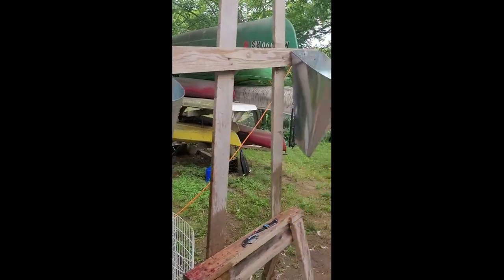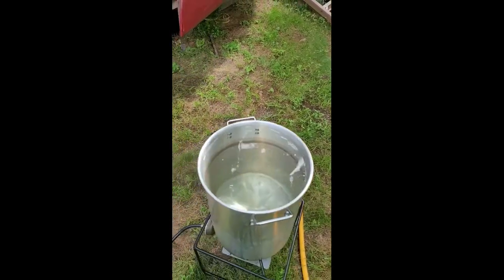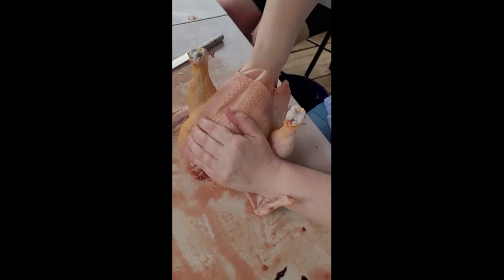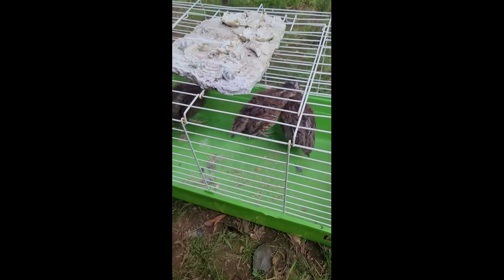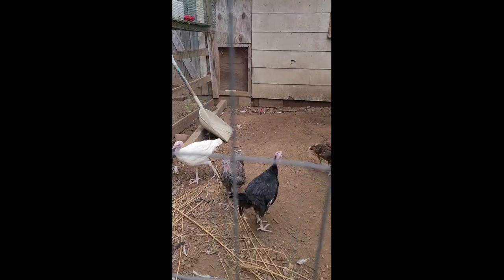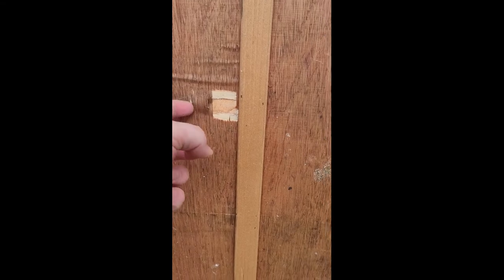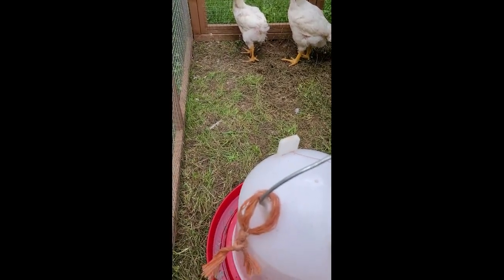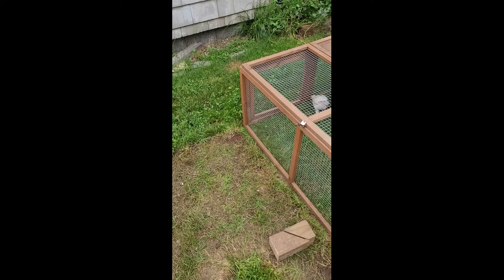Chicken Butcher Day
GRAPGIC CONTENT WARNING:  You will see dead chicken and some chicken innards in this video. You WILL NOT see me killing a chicken. If this content is not for you please do not watch.

Hello all Just a bit of a chat and share on our day of Slaughtering and Butchering chickens and quail. In this video I walk you through some of the equipment we use to keep our chickens, butcher, pluck and clean our chickens.